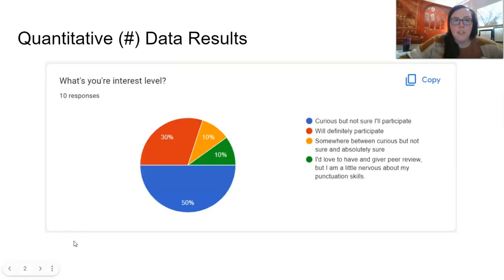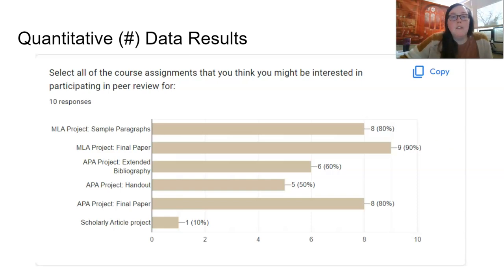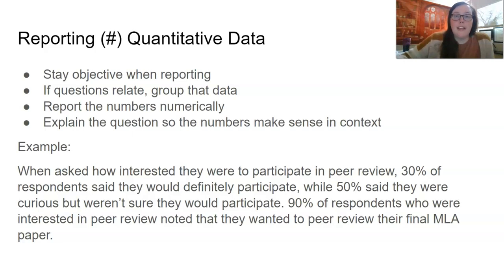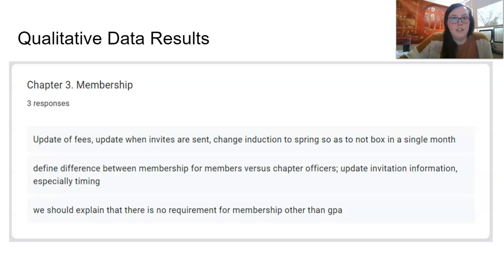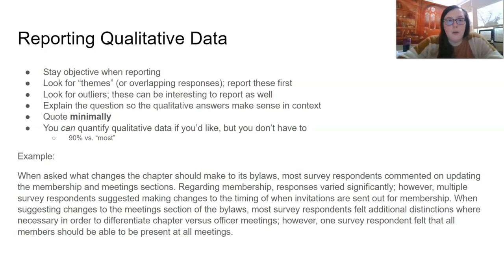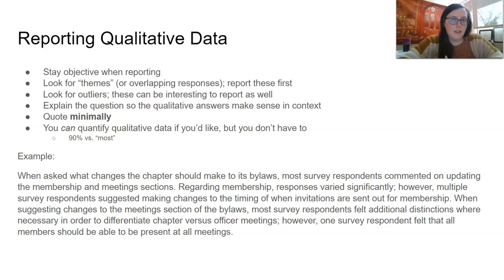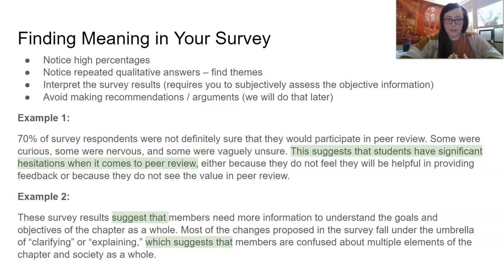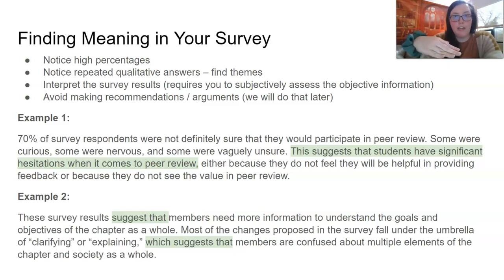Quantitative & Qualitative Reporting - The Very Basics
Use this video to write the "results" section of an APA IMRaD Document.